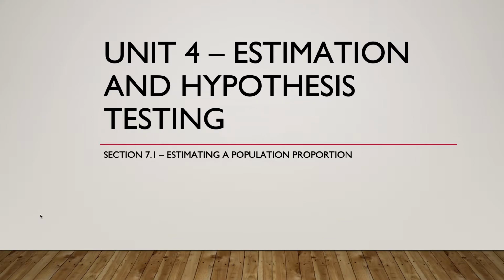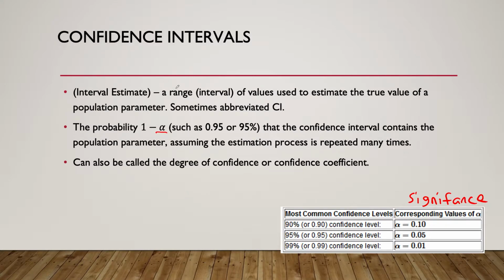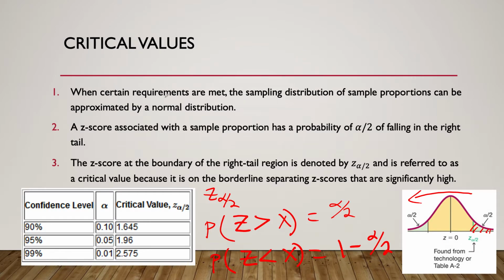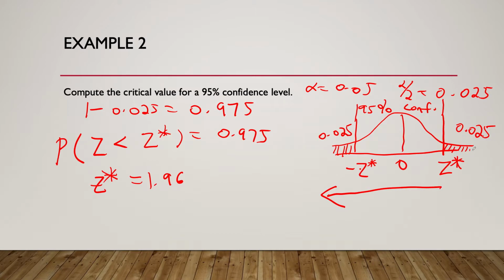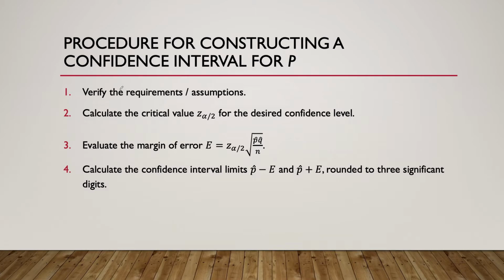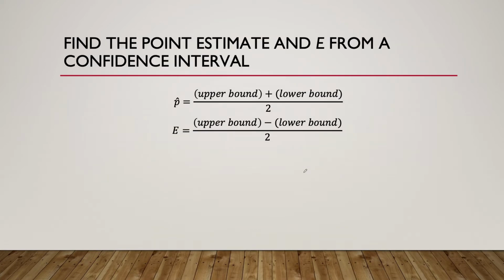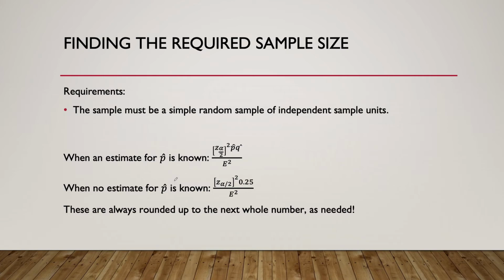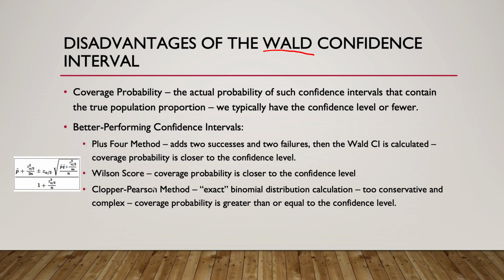Biostatistics - Section 7.1 - Estimating a Population Proportion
MAT320 - Biostatistics - Section 7.1 - Estimating a Population Proportion

In this video, we calculate confidence intervals for the population proportion, the critical value, calculate the sample size needed, and interpret our results.